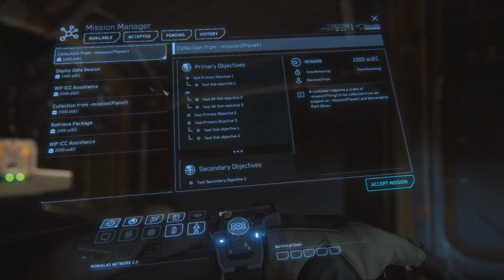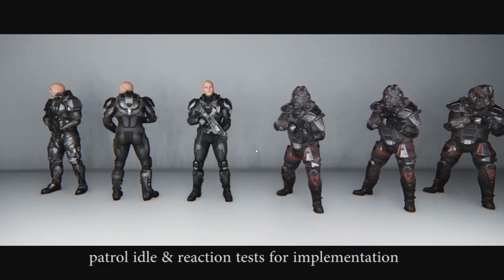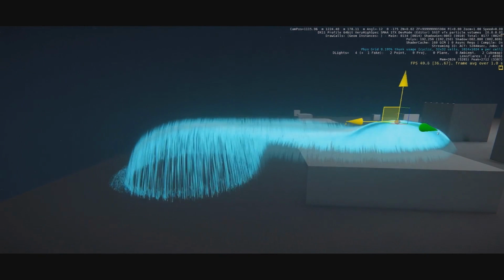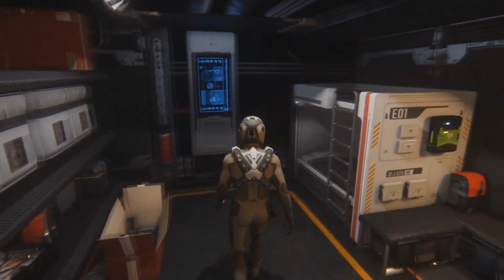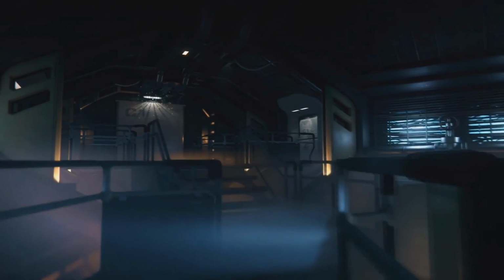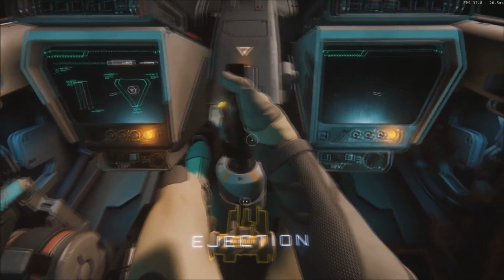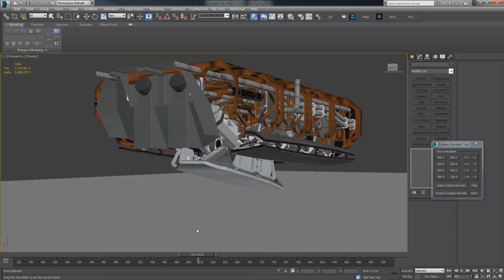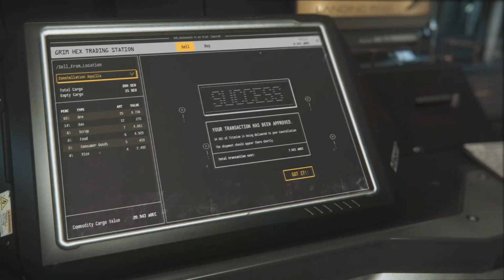Star Citizen Hull C Crashed ships and more !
Hello citizens another video here for you on the latest ATV.
The game is making great progress and is looking better every day.
Thankyou for watching fly safe citizens o7